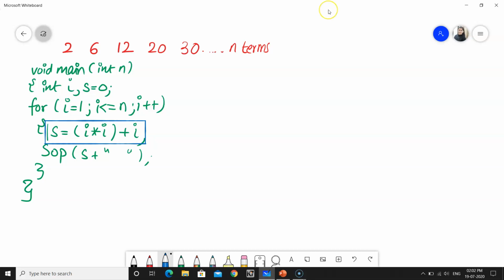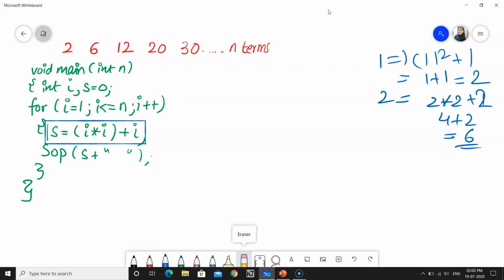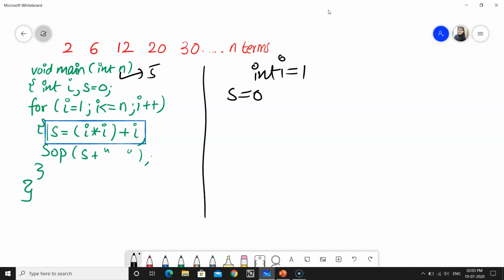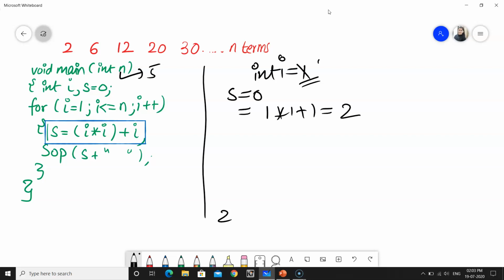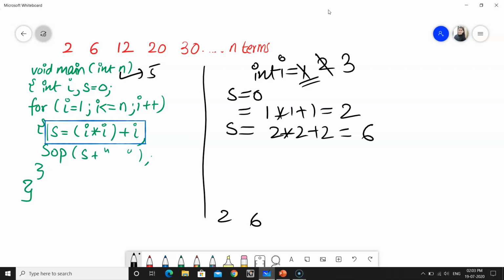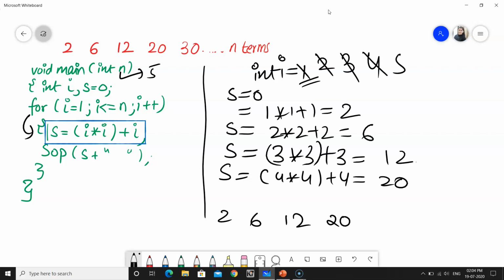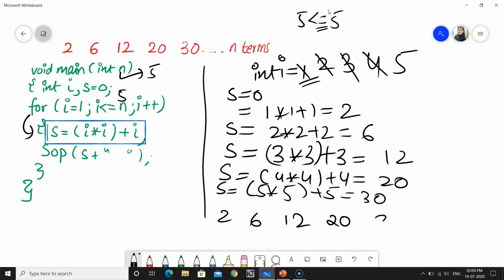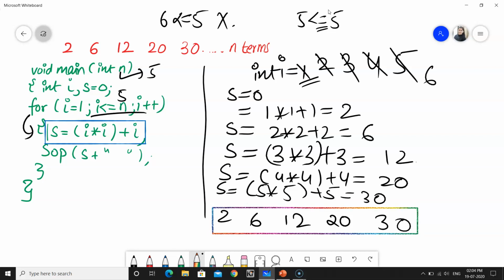Print the series 2 6 12 20 30...n terms